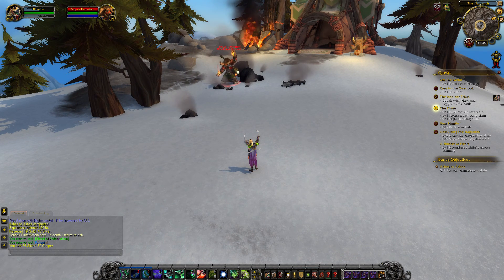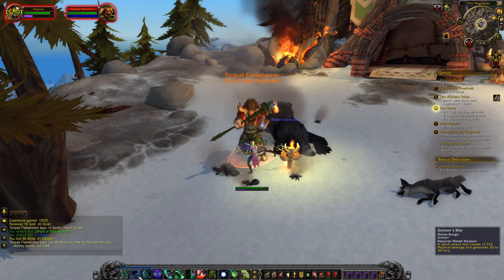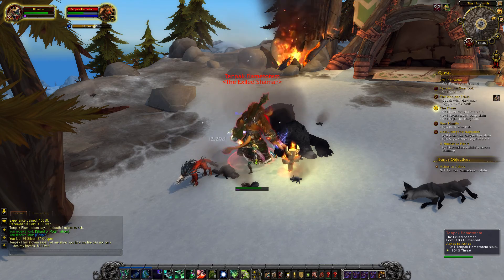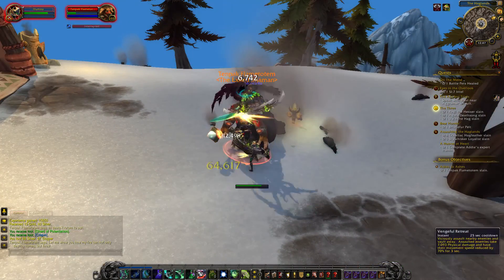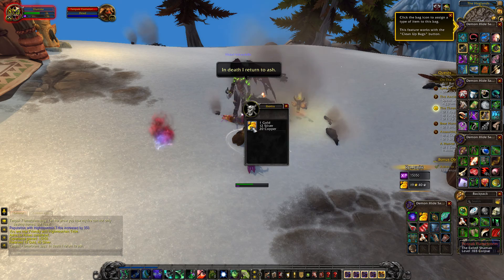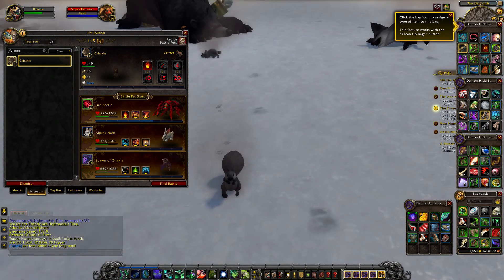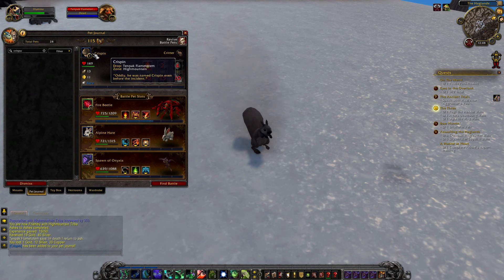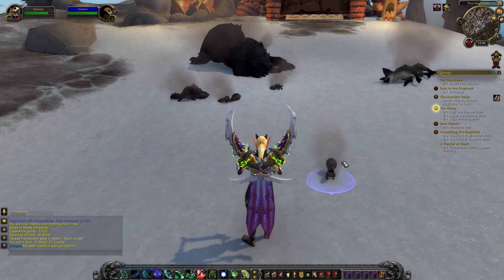How to obtain Crispin - Legion beta - Mistels Pet Battles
Crispin! I am sold. A quick guide to obtaining Crispin in WoW Legion